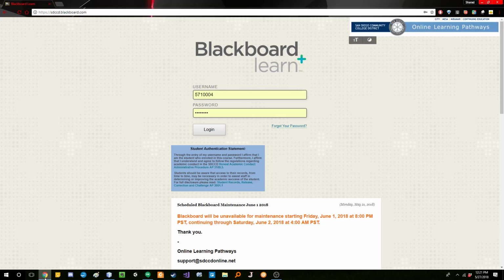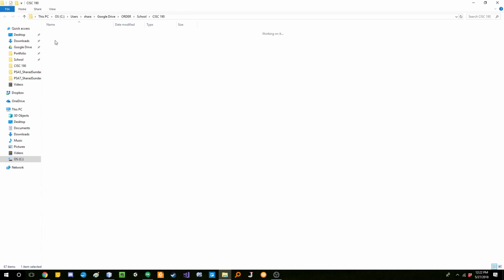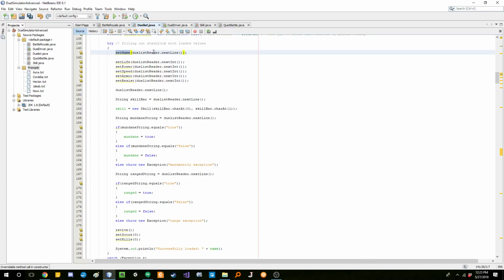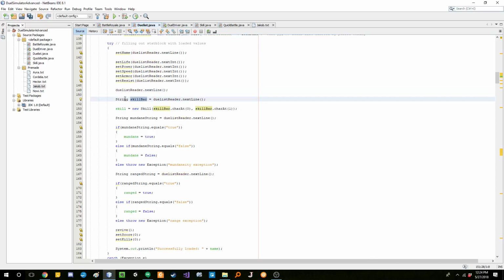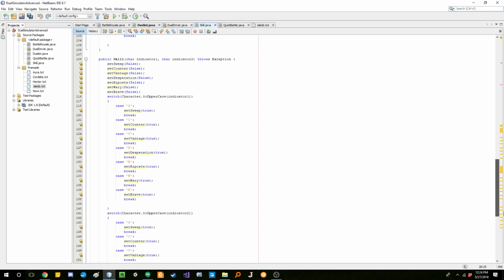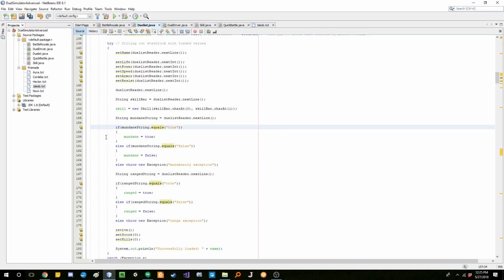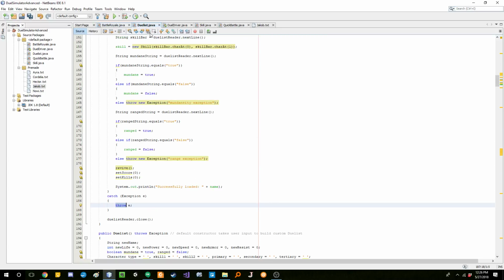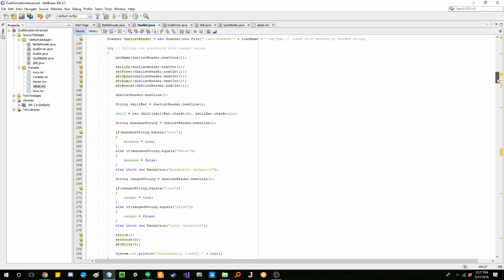Video - Advanced Concepts (I/O)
A video about Input/Output for Professor Frankie's class.